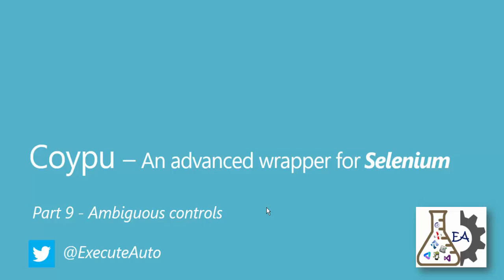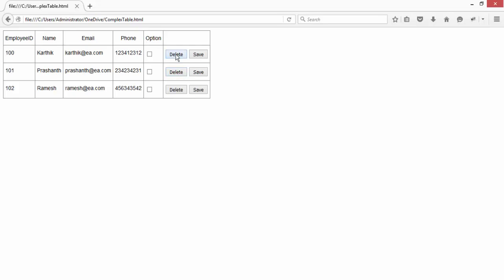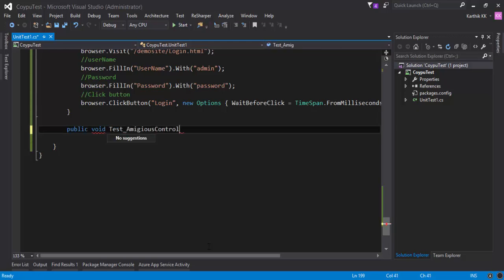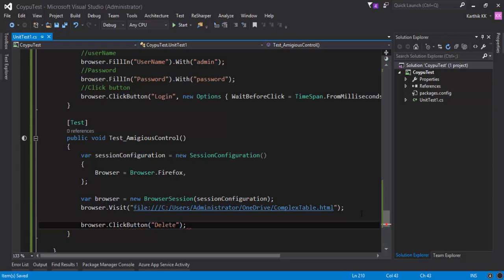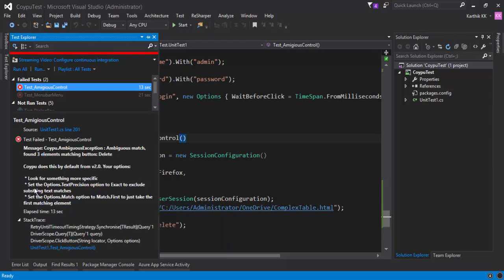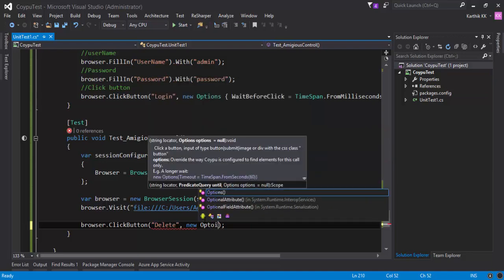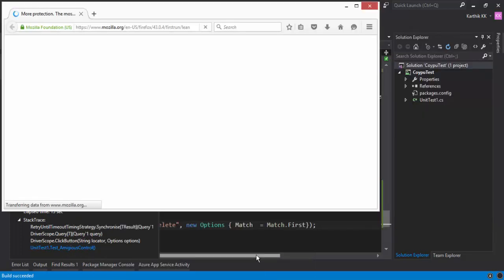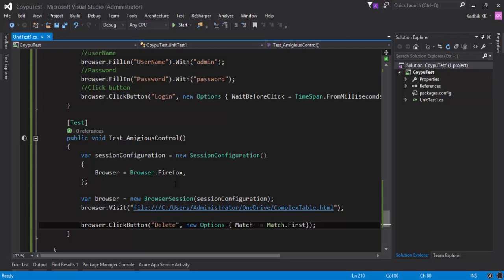Part 9 - Handling ambiguity of control using Coypu for Selenium with C# (Coypu video series)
In this video we will be talking about Handling ambiguity of control using Coypu for Selenium with C#